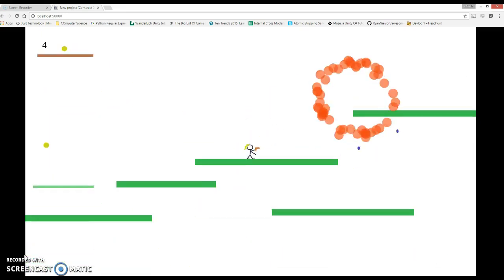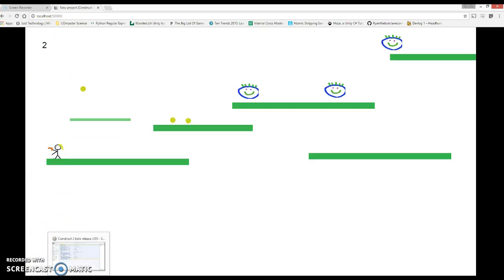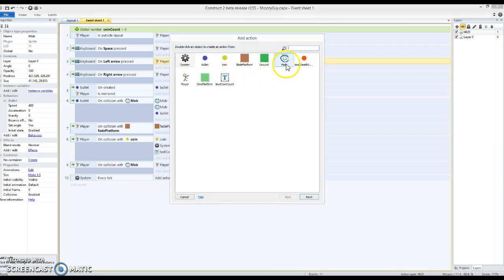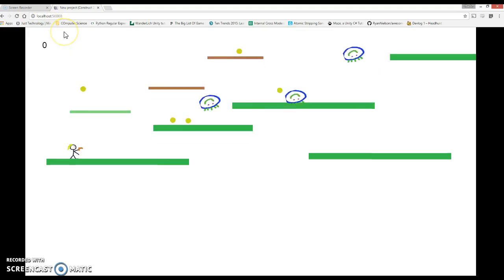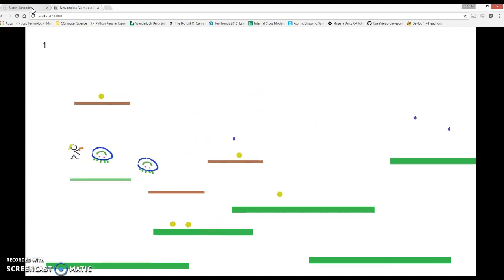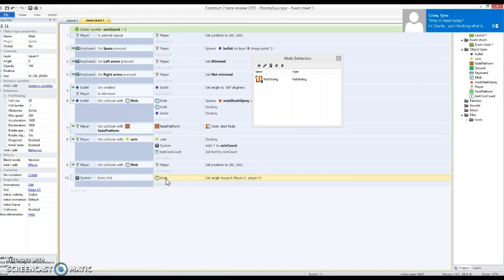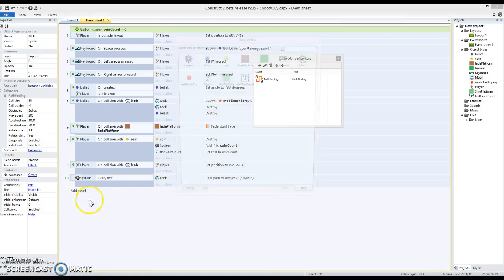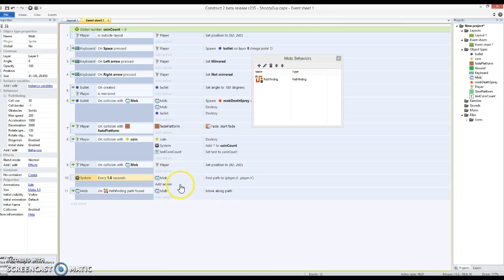Simple platformer in Construct 2 - video 8